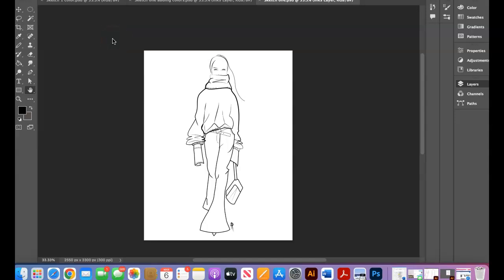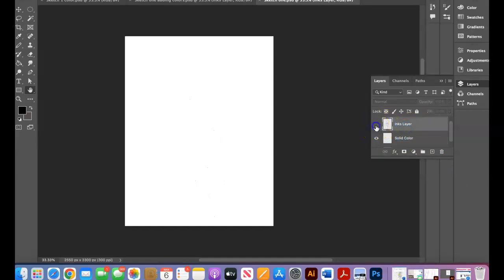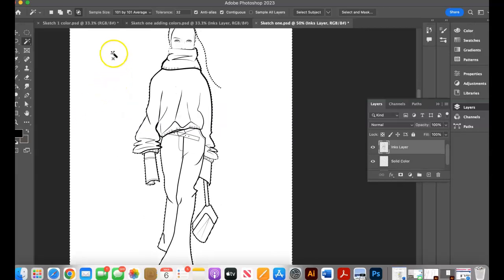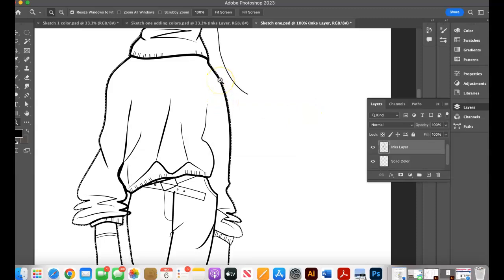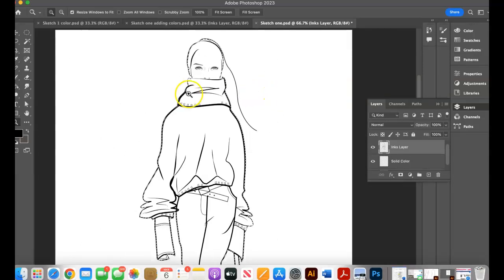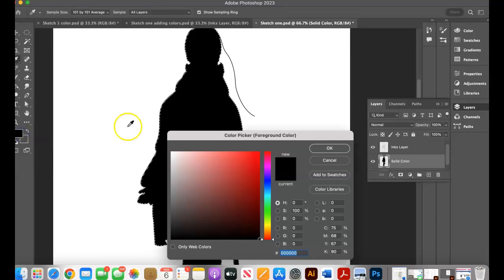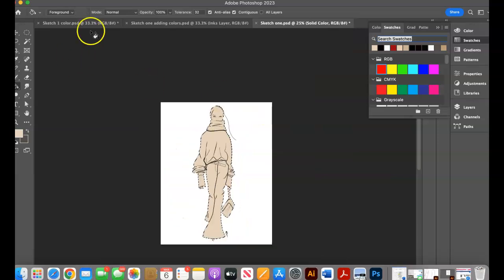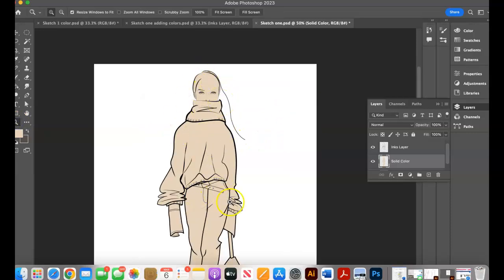Step 2-Soild Color